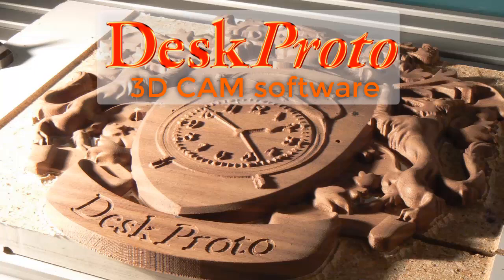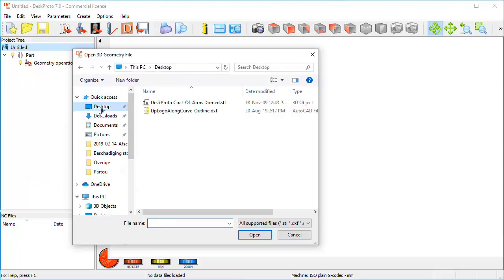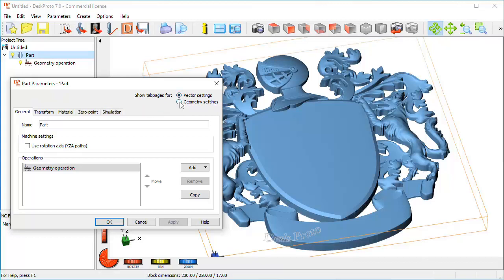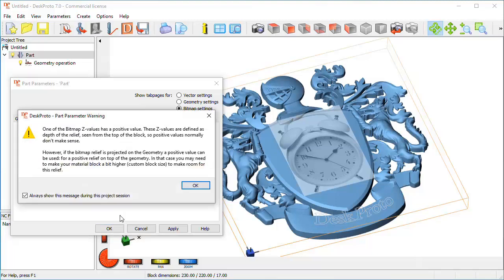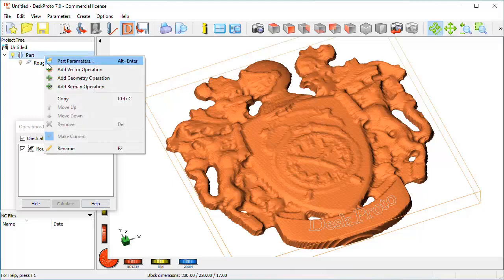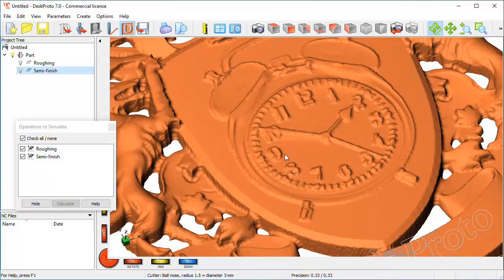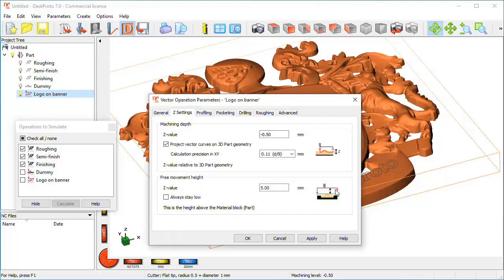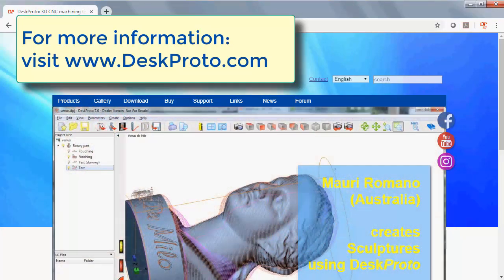CNC machining a Coat Of Arms relief with DeskProto V7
Tutorial video showing how to create CNC toolpaths for a great Coat-of-Arms relief, combining STL data (the STL file is a free download) with your own image on the shield and your own text on the banner. This is done using the DeskProto 3D CAM software (Version 7).